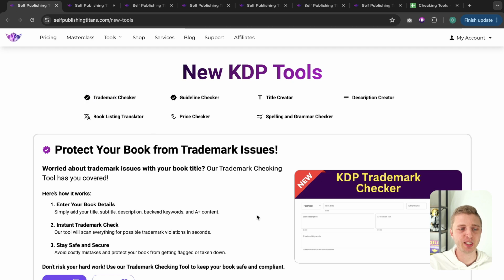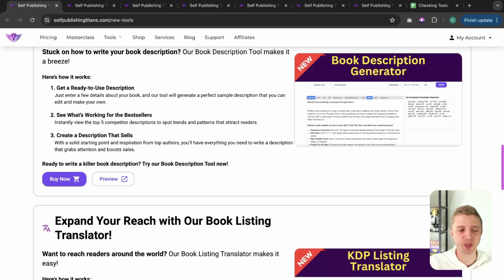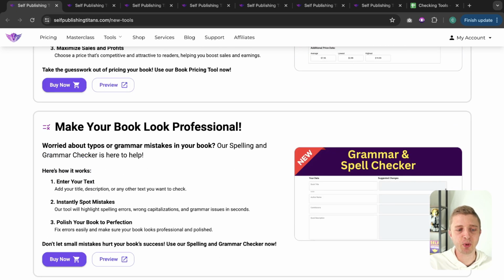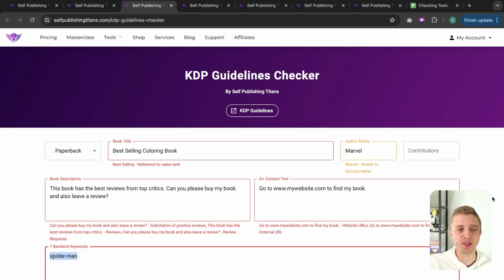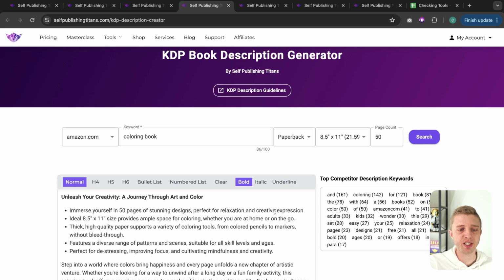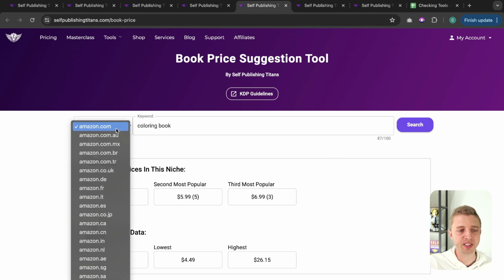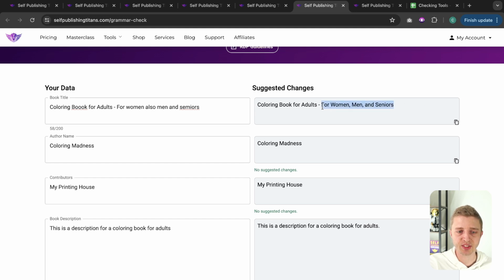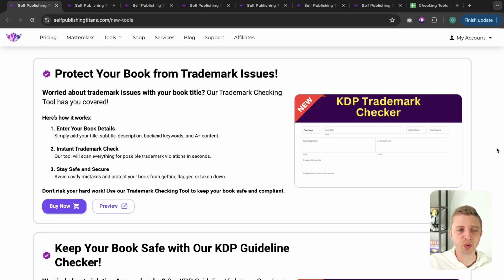Level Up Your KDP Results with these New Tools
Here is what they are:

1) Title Creation Tool: This tool will make creating titles super simple, fast and easy. All you need to do is enter the main keyword for your book, our tool will then give you 100 title ideas, it will show you your top 100 competitor titles for inspiration and find common patterns and traits amongst them. And to digest this data easier it will tell you the most commonly used words in the title and subtitle from your top 100 competitors. With all this data you can easily get inspiration and create a high quality unique title yourself.

2) Trademark Checking Tool: This tool will help you check your title, subtitle, description, backend keywords, A+ content, for possible trademark violations. Very important tool.

3) Book Description tool: Some people struggle writing a clean and optimized book description. This tool will solve that. Will be very easy to use and great features inside. Our tool will generate a possible perfect sample book description for you that you can edit to your liking. You will also in a single glance be able to see your top 5 competitors descriptions to see common traits and patterns in theirs to learn from.

4) Book Pricing tool: very simple tool. Will help suggest book price for your book based on the type of book, page count and also looking at the overall niche.

5) Spelling and Grammar checker: This is useful for everyone. Not just foreigners. So often we don't see title mistakes, wrong capitalizations, spelling mistakes, grammar mistakes etc. This will help eliminate and solve that.

6) KDP Guideline Violations checker: Once again a first of its kind and one of a kind tool. This tool can help check your entire listing for obvious violations that you did not think about, notice, or know about. These tools are just there to help you. Obviously overall responsibility is in your hands. Knowing how to publish and knowing all Amazon rules is essential. These tools will be there to make it easier, and faster, but not to eliminate your usual responsibilities and duties.

7) Book Listing Translator: This will translate your titles, descriptions, backend keywords, A+ Content for your books so you can easily list it in other Amazon Marketplaces.